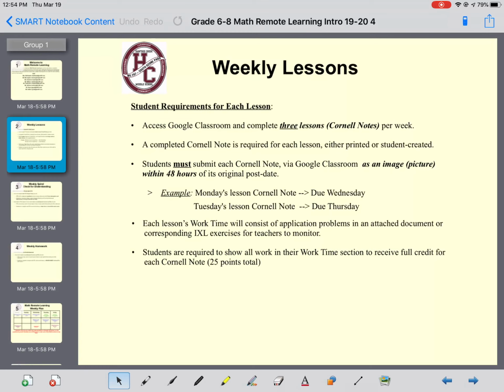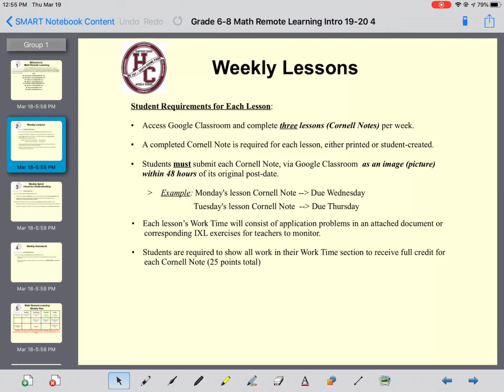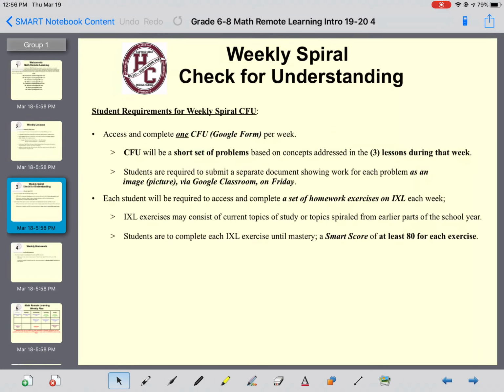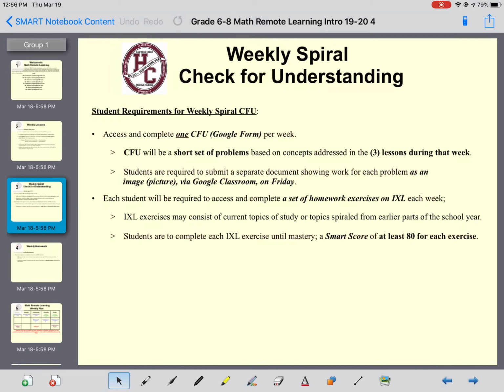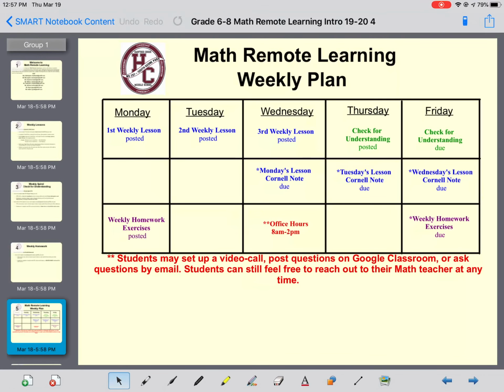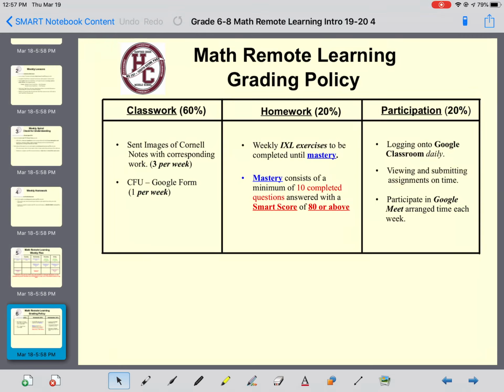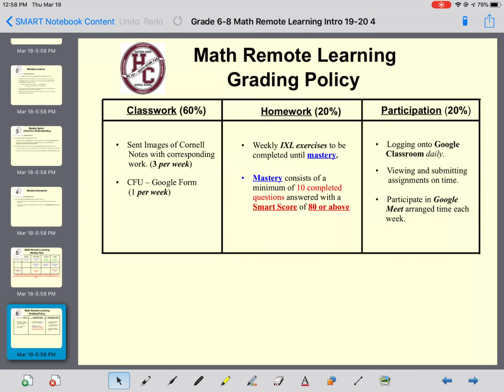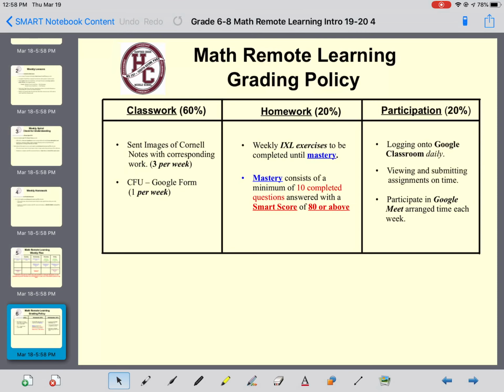Remote Learning Introduction